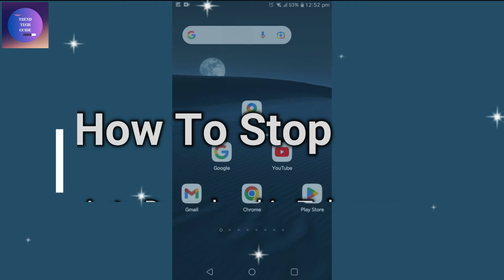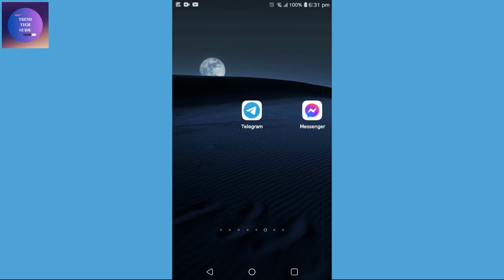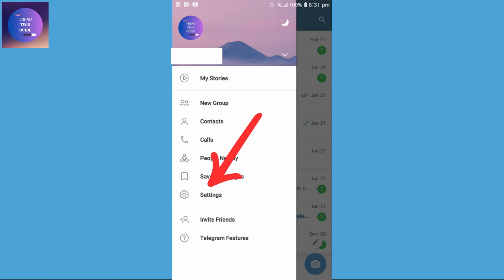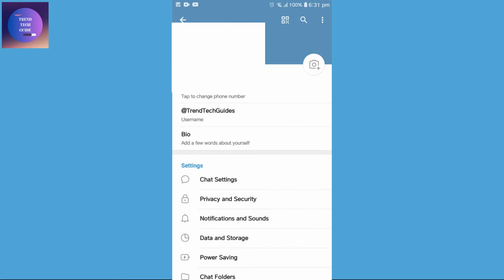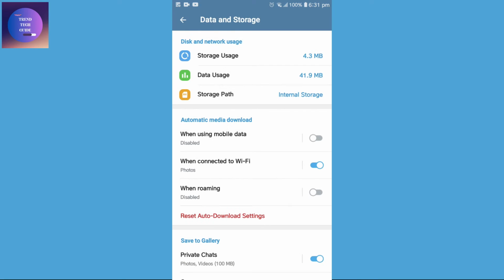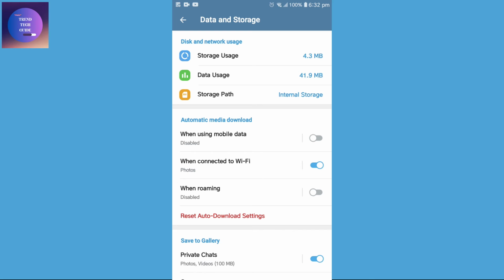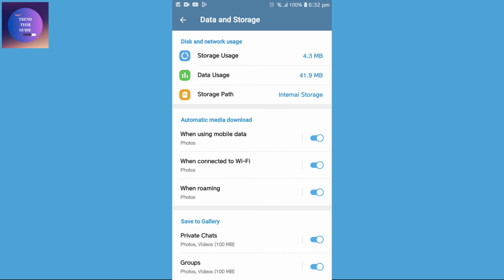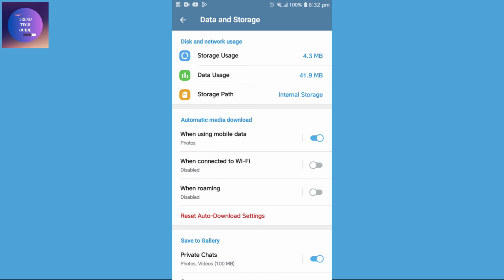How To Turn Off Auto Download on Telegram (Quick Easy Guide!)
This video talks about how to turn off auto download on Telegram. So, make sure you watch the video till the end and learn the exact steps to disable auto download in Telegram.

👉 Explore more!